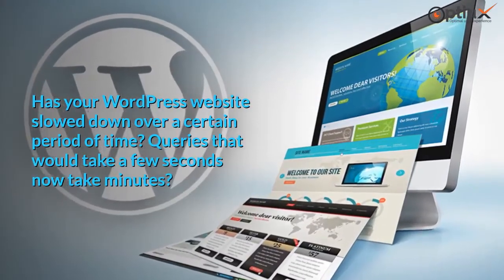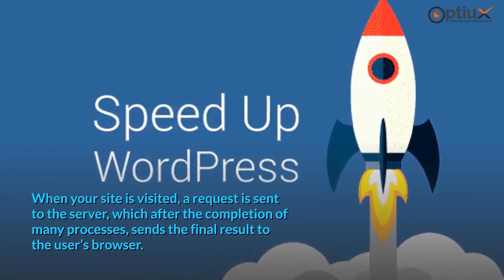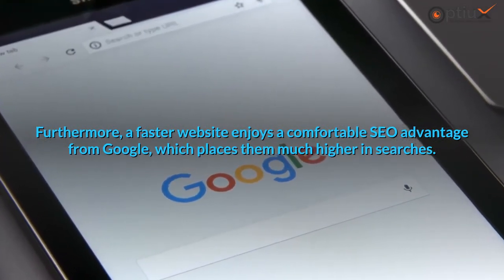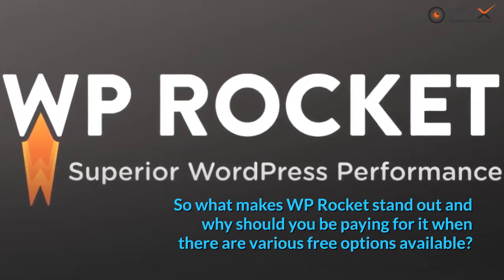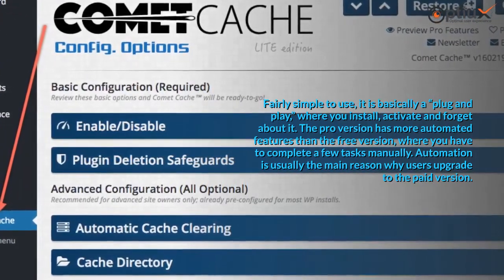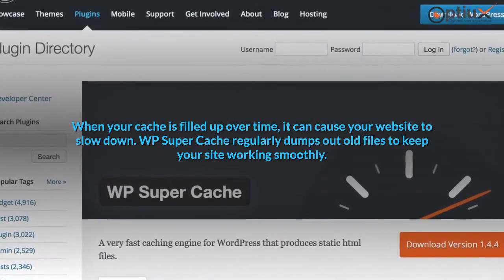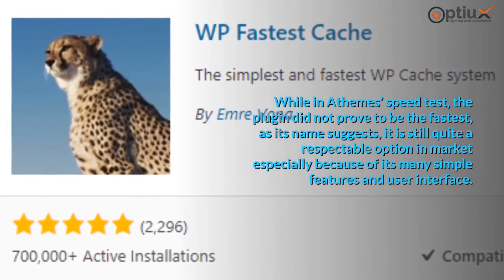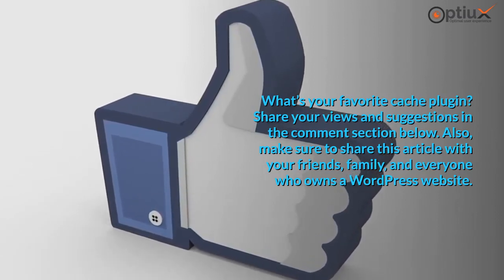Top 5 WordPress Plugins to Speed Up Your Website in 2020 | Wp Cache Plugins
🔥Welcome to Optiux Marketing🔥

👉🏼 Today's video is all about WordPress website speed optimization. Let's learn how to increase WordPress website speed❓

Low website speed is affecting your site performance and user engagement. Everyone loves a fast responding website, but they don't know how to boost the speed? Learn the full steps

If you have the WordPress website then cache plugins can make your job easy.

✅ WP Rocket

✅ Comet Cache

✅ WP Super Cache

✅ WP Fastest Cache